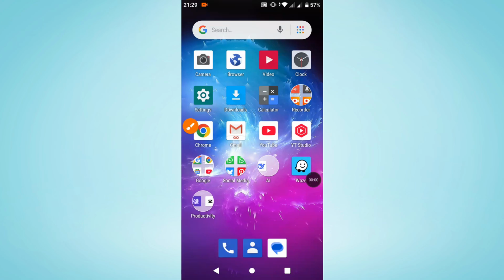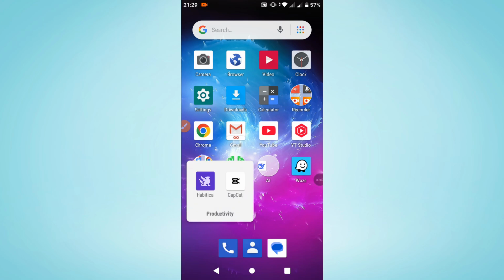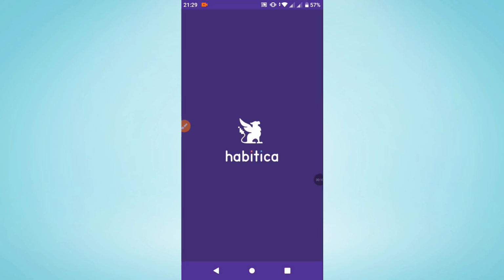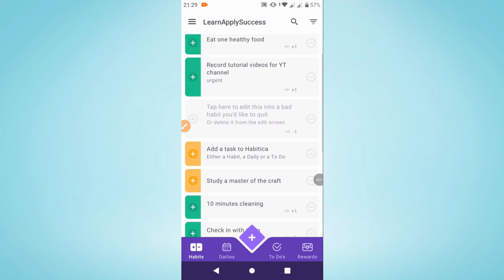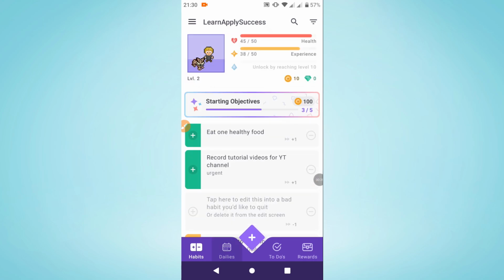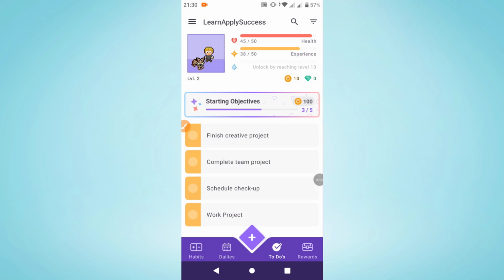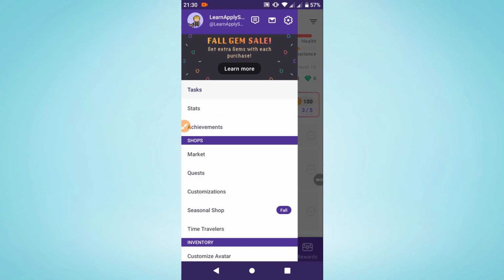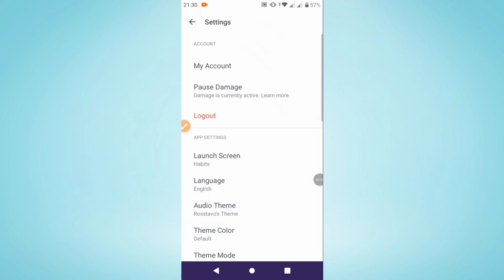How to Reset Account in Habitica App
Discover how to reset your Habitica account and start fresh anytime.